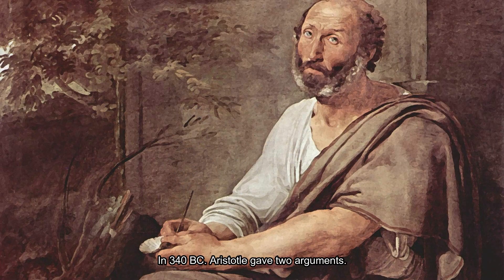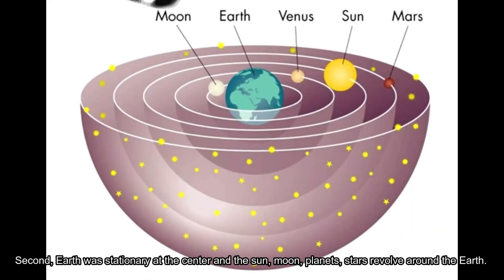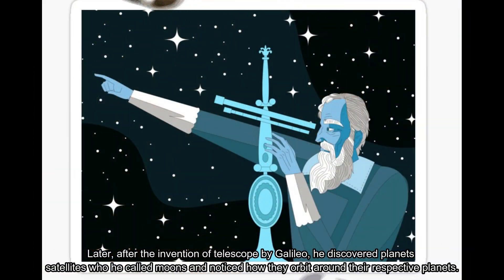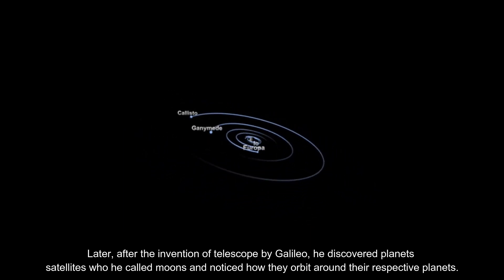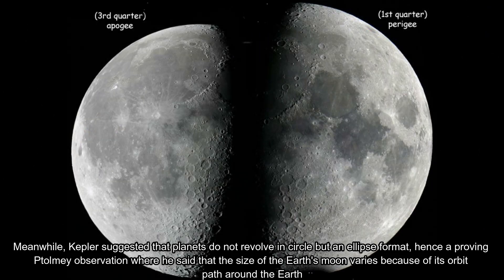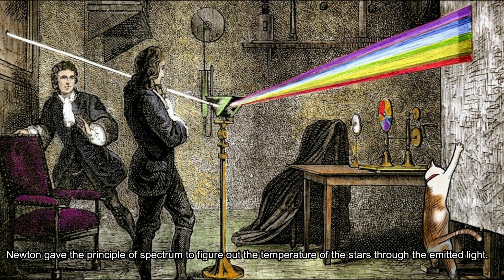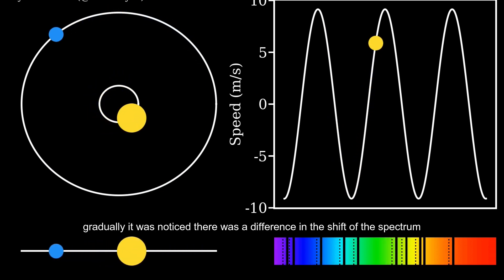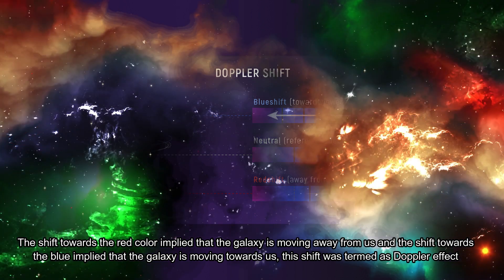A Comprehensive Guide to Stephen Hawking's Theory of Everything Part 1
Seven lectures by the brilliant theoretical physicist have been compiled into this book to try to explain to the common man, the complex problems of mathematics and the question that has been gripped everyone all for centuries, the theory of existence. Undeniably intelligent, witty and childlike in his explanations, the narrator describes every detail about the beginning of the universe. He describes what a theory that can state the initiation of everything would encompass. Ideologies about the universe by Aristotle, Augustine, Hubble, Newton and Einstein have all been briefly introduced to the reader.

Playlists of some our uploaded books